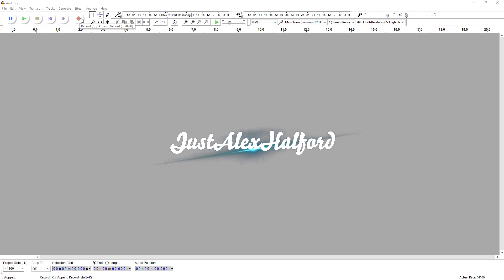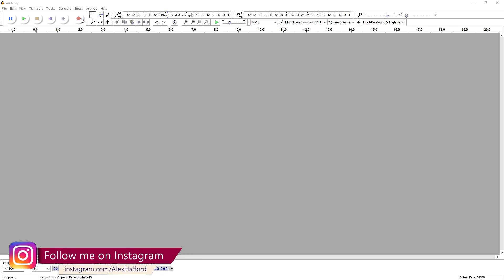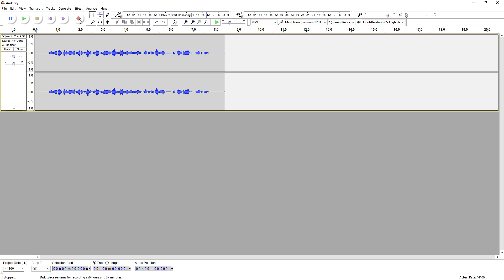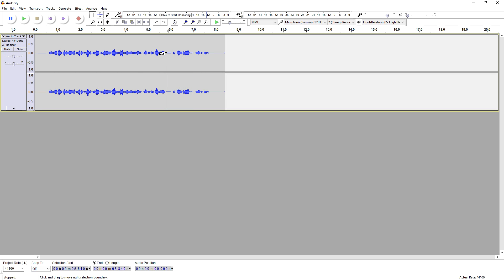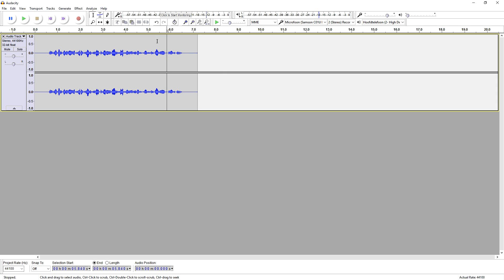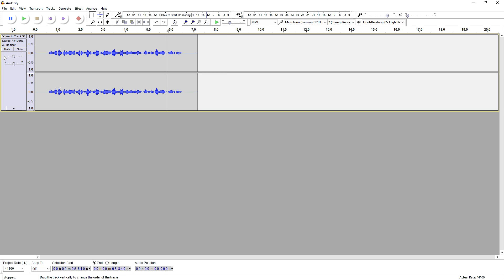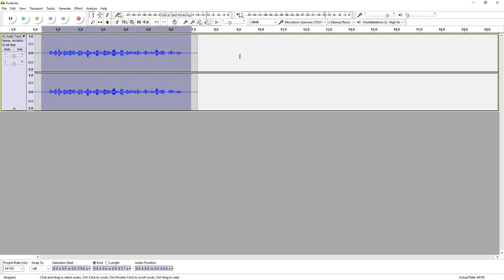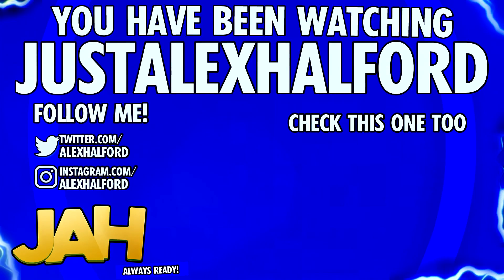How To Delete Parts Of Audio In Audacity - Tutorial #22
- - In today's tutorial I'll be showing you how to delete parts of audio. I receive a lot of comments and questions about this topic so I made a video series. More tutorials are on its way!
- Always Ready!